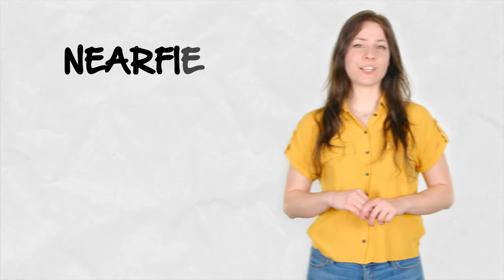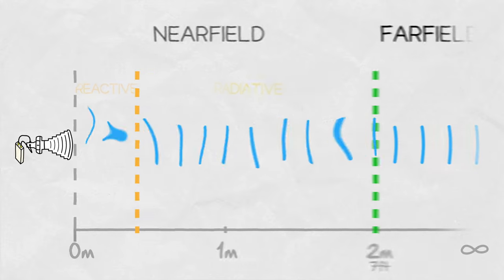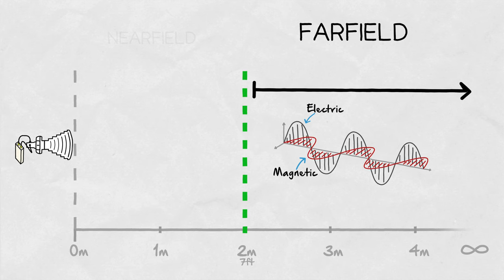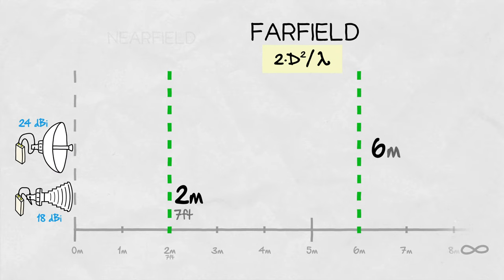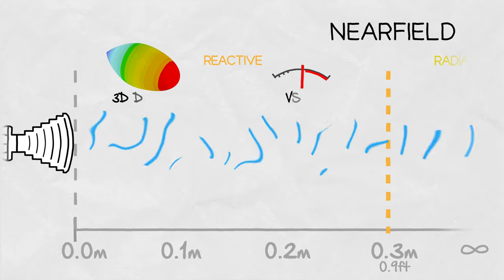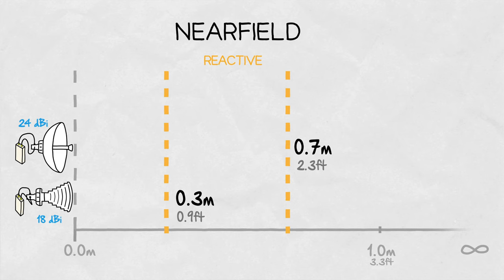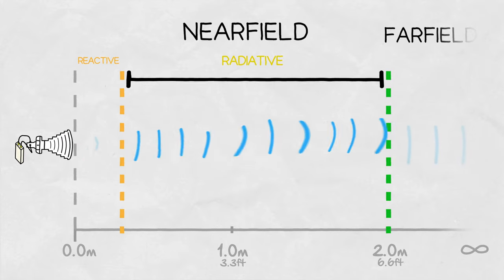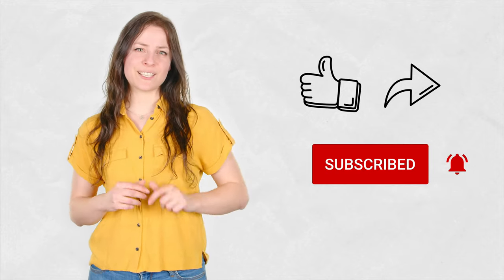Inside Wireless: Nearfield vs Farfield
Nearfield and Farfield are two distinct regions around an antenna, where the antenna's radiation properties differ significantly. In this episode of Inside Wireless, you'll learn why Nearfield and Farfield regions are important to understand, when designing your wireless networks.

Farfield region, also known as the radiation field, or the Fraunhofer region, is the region far away from the antenna, where the electromagnetic waves have fully developed and exhibit a simple predictable behavior. They propagate as planar waves with the electric and magnetic fields perpendicular to each other.

The Farfield region is defined by the wavelength of the signal (λ) and the size of the antenna (D).
Farfield equation: 2*D²/λ.

Examples of Farfield region:
· 30° Symmetrical Horn antenna operating at 5.5 GHz - Farfield region starts at 2 meters and extends to infinity,
· 24 dBi gain Dish antenna - Farfield region starts at 6 meters and extends to infinity,
· 20 dBi Patch Array Sector - Farfield region starts at 20 meters and extends to infinity.

On the other side closest to the antenna we have the Reactive Nearfield region. This is a place of electromagnetic chaos. Any objects inside this region cause unpredictable changes to the antenna’s radiation diagrams and VSWR, because it becomes a part of the antenna itself.

Nearfield equation: 0.62*(D³/λ)½.

Examples of Reactive Nearfield region:
· 30° Symmetrical Horn antenna operating at 5.5 GHz - Reactive Nearfield region from 0 to 0.3 meters,
· 24 dBi gain Dish antenna - Reactive Nearfield region from 0 to 0.7 meters,
· 20 dBi Patch Array Sector - Reactive Nearfield region from 0 to 2 meters.

Maintaining a Reactive Nearfield free of obstacles is much simpler with antennas with small form factors, enabling much denser colocation.

And finally, the Radiative Nearfield is the region in the middle. The electromagnetic fields have not yet consolidated into their Farfield structure but anything placed in this region is far enough not to have a direct influence on the antenna’s performance.

00:00 - What is Nearfield & Farfield
00:24 - Farfield Region
00:55 - Farfield Region Examples
01:11 - Reactive Nearfield Region
01:31 - Reactive Nearfield Region Examples
01:55 - Radiative Nearfield Region